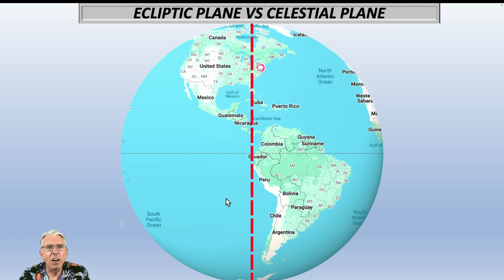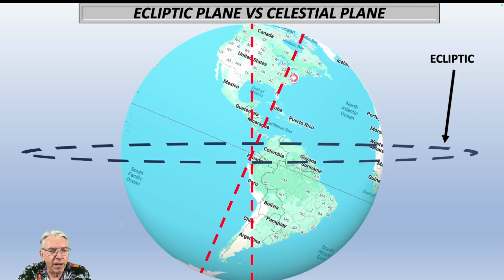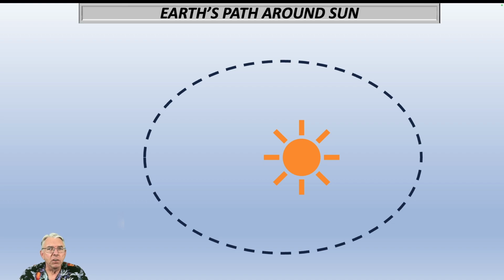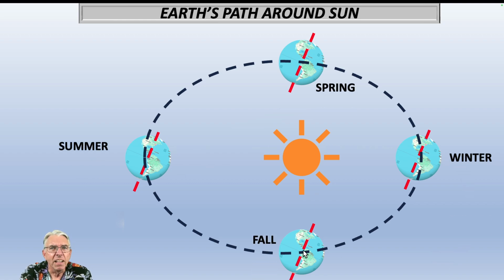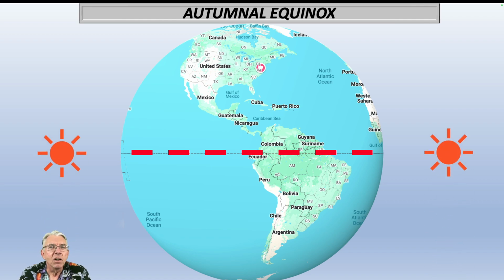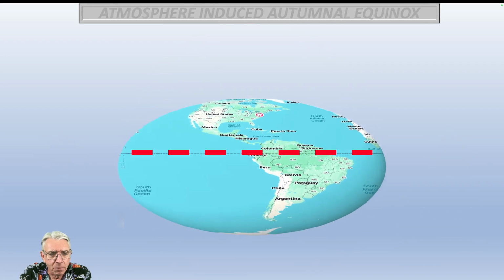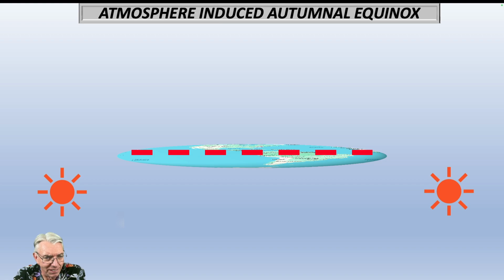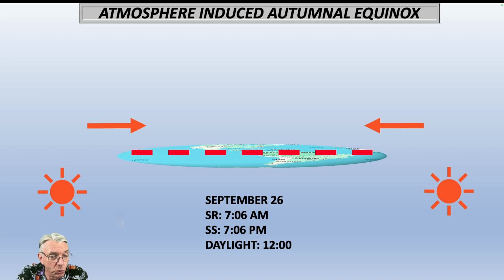SURPRISING FACTS ABOUT THE AUTUMNAL EQUINOX